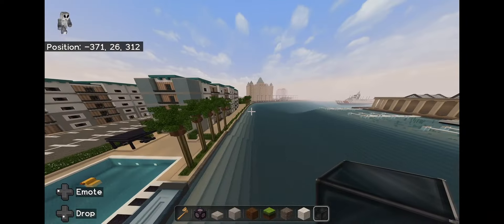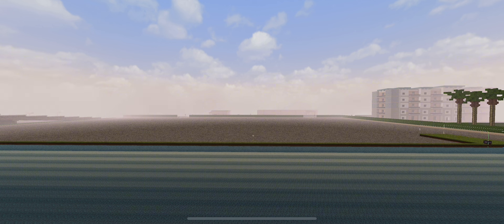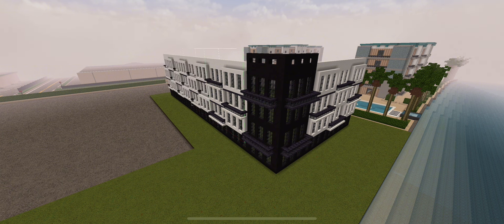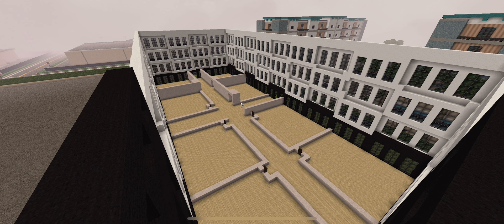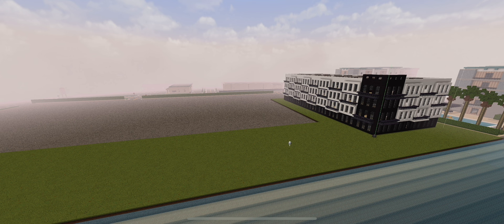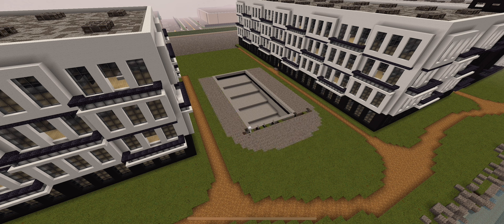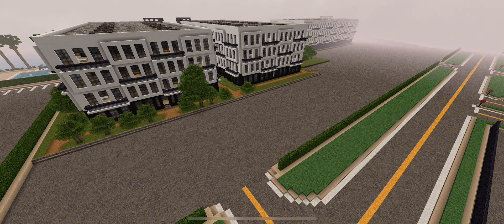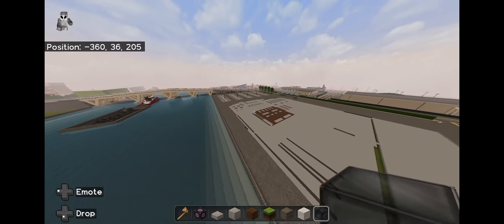Minecraft Riverfront Apartments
This is the first of many building projects I’ll be filming in my Minecraft city (which still needs a name!) This project in the video is replacing the old location of the Walmart with a more modern apartment complex along the river.